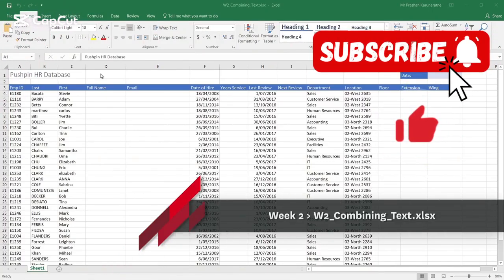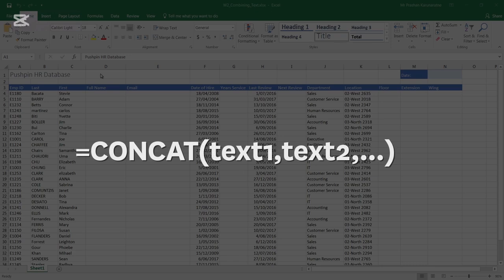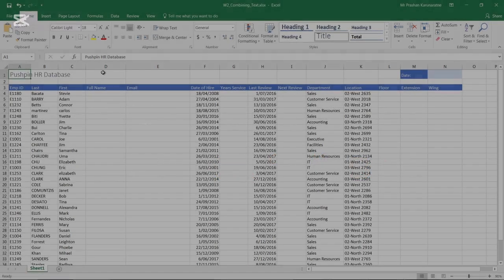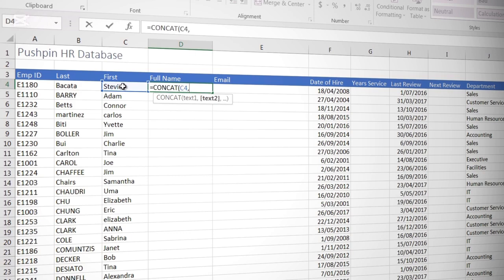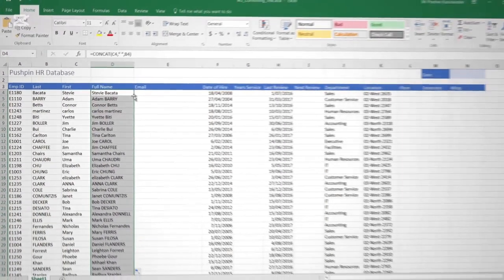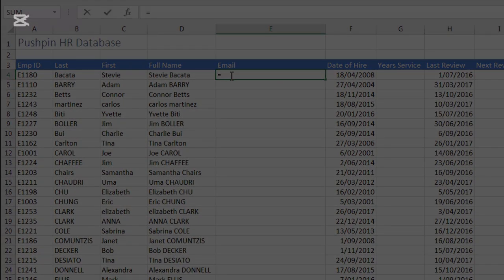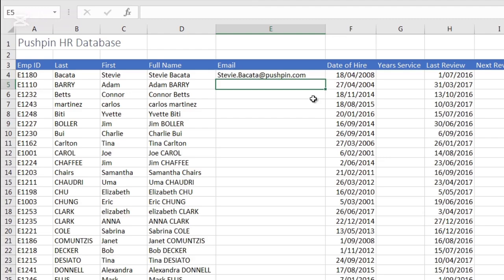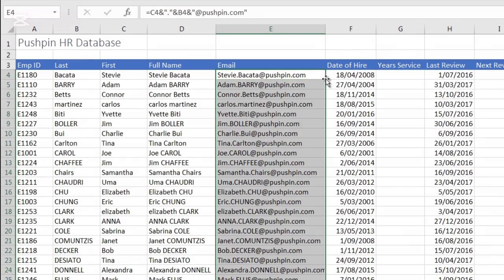Professional Excel Skill Development | Midlevel | Lesson 04: Linking Text from Multiple Columns.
এই টিউটোরিয়ালটি আপনাকে শেখাবে কিভাবে এক্সেলের বিভিন্ন কলাম থেকে টেক্সট লিঙ্ক করতে হয় CONCATENATE, CONCAT, এবং & অপারেটরের সাহায্যে। এটি Excel এর Mid-Level স্কিল ডেভেলপমেন্ট সিরিজের চতুর্থ লেসন।

🔍 এই ভিডিওতে আপনি শিখবেন:
✔ CONCATENATE ফর্মুলা দিয়ে কীভাবে কলাম টেক্সট একত্র করা যায়
✔ নতুন CONCAT() ফর্মুলার ব্যবহার
✔ স্পেস, কমা বা অন্য কোনো সিম্বল যোগ করে সুন্দর আউটপুট তৈরি
✔ & চিহ্ন দিয়ে শর্টকাট টেক্সট লিঙ্কিং
✔ বাস্তব কাজের জন্য Tips & Tricks

📌 Excel ইউজার, ডাটা এন্ট্রি অপারেটর, ফিনান্স এক্সপার্ট এবং কর্পোরেট প্রফেশনালদের জন্য অত্যন্ত উপকারী।

▶️ [Lesson 03: Data Consolidation by Referencing]